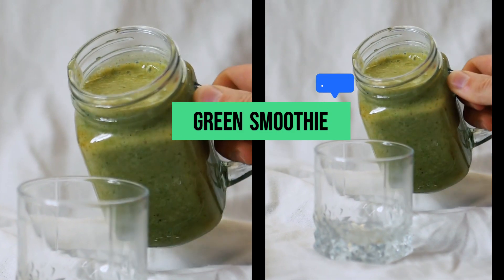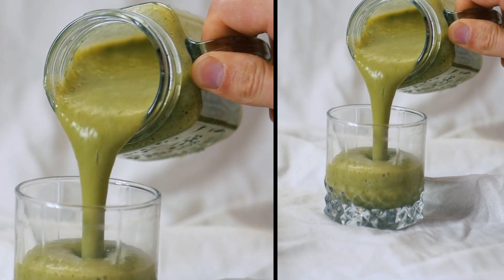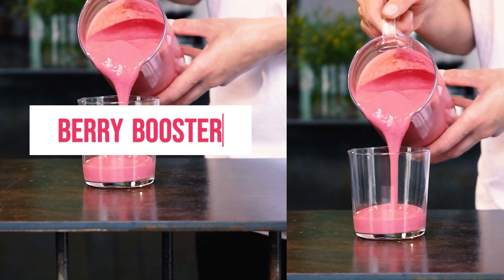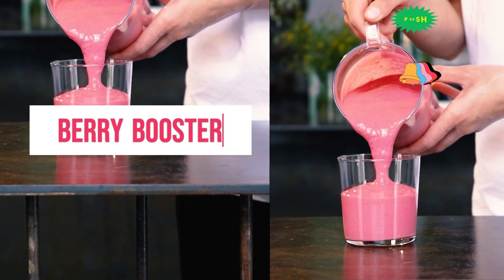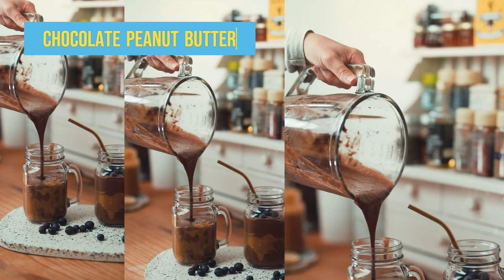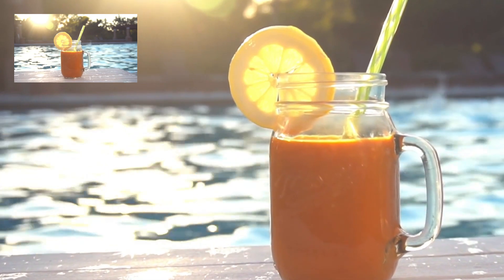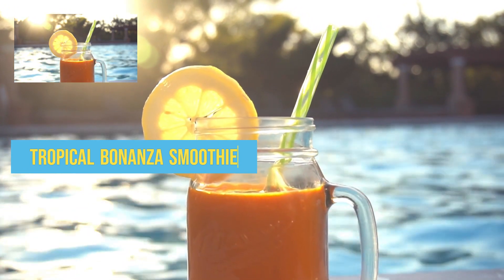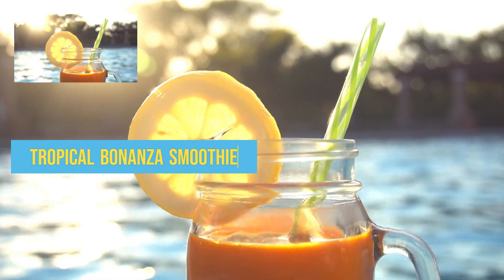Quick Four Smoothie Recipe - Low carb Drink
"Let’s make 4 low-carb smoothie and enjoy your guest with colorful glass of smoothies."
What you need to make Green Smoothie.
• 1 cup spinach
• 1/2 avocado
• 1/2 cup unsweetened almond milk
• 1/2 cup ice
• 1 scoop protein powder (optional)
1. Combine all ingredients in a blender and blend until smooth.
2. Add more almond milk or ice to adjust consistency, if needed.
3. Serve immediately.

2nd in a list Berry Smoothie
Prepare your Ingredients
• 1 cup mixed berries (fresh or frozen)
• 1/2 cup unsweetened coconut milk
• 1/2 cup ice
• 1 tablespoon chia seeds
• 1/2 teaspoon vanilla extract
Instructions:
1. Combine all ingredients in a blender and blend until smooth.
2. Add more coconut milk or ice to adjust consistency, if needed.
3. Serve immediately.

Chocolate Peanut Butter Smoothie Ingredients
• 1 scoop chocolate protein powder
• 1 tablespoon peanut butter
• 1/2 cup unsweetened almond milk
• 1/2 cup ice
• 1/4 teaspoon cinnamon
Instructions:
1. Combine all ingredients in a blender and blend until smooth.
2. Add more almond milk or ice to adjust consistency, if needed.
3. Serve immediately.

Tropical Smoothie Ingredients
• 1/2 cup frozen pineapple
• 1/2 cup frozen mango
• 1/2 cup unsweetened coconut milk
• 1/2 cup ice
• 1/4 teaspoon ginger
Instructions:
1. Combine all ingredients in a blender and blend until smooth.
2. Add more coconut milk or ice to adjust consistency, if needed.
3. Serve immediately.